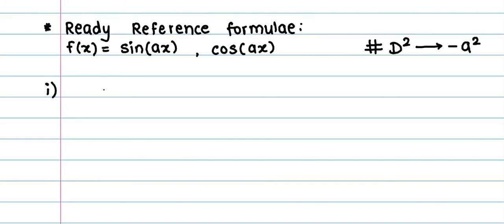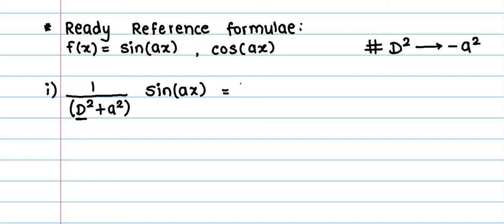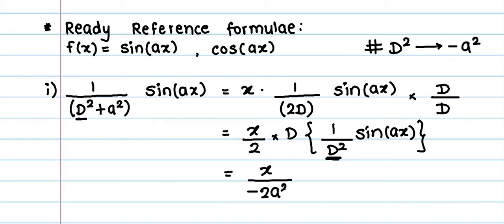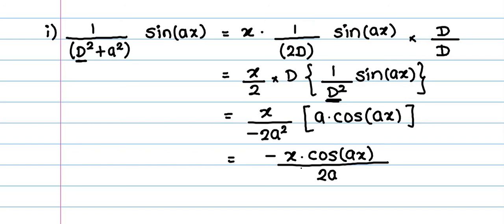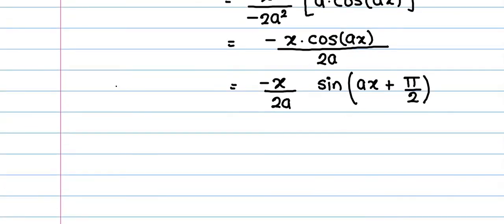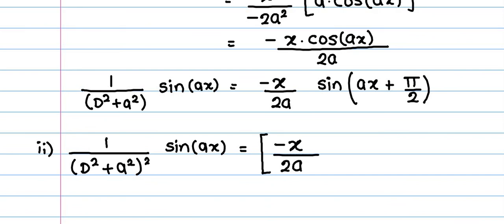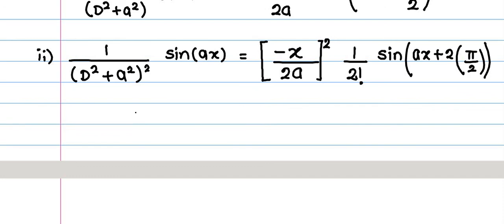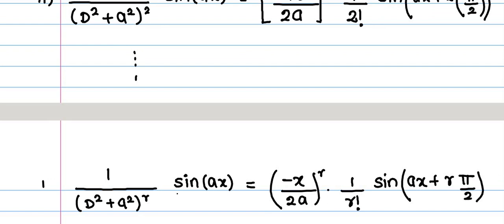Ready reference formula for Particular Integral of sin (ax), cos (ax) in LDE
M-III